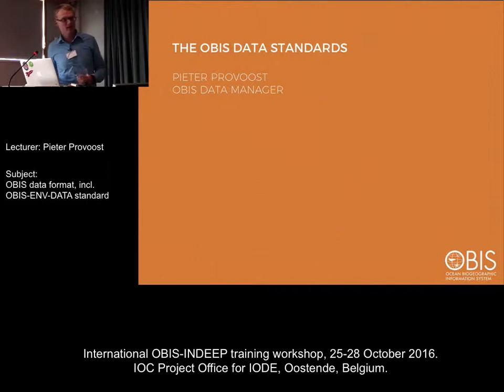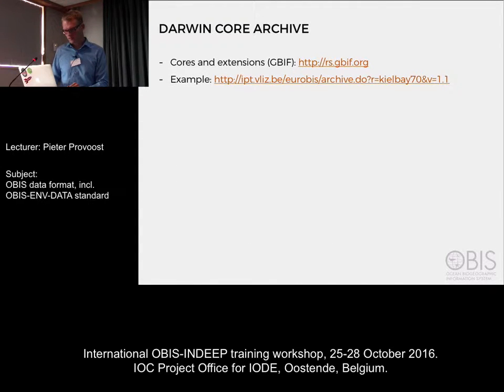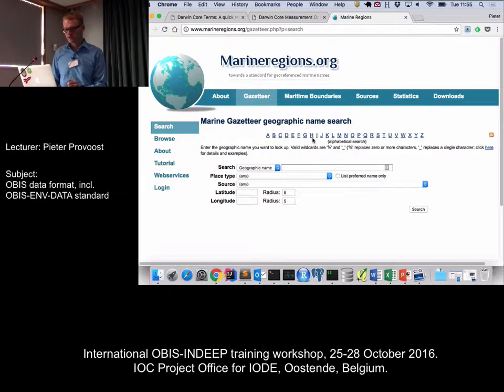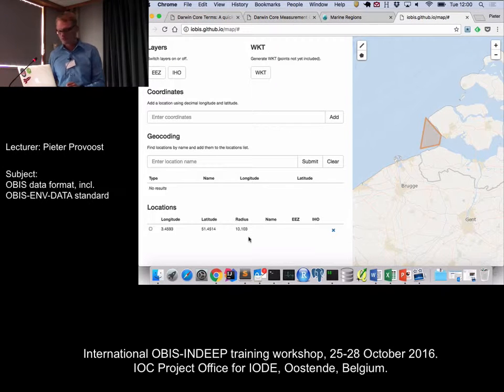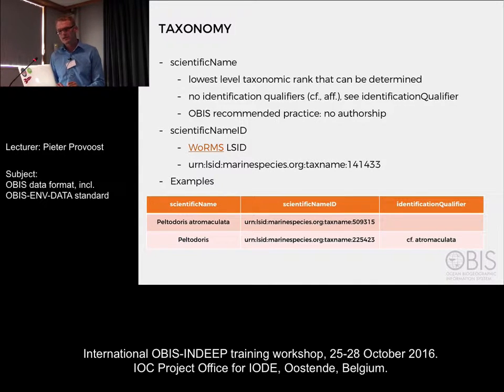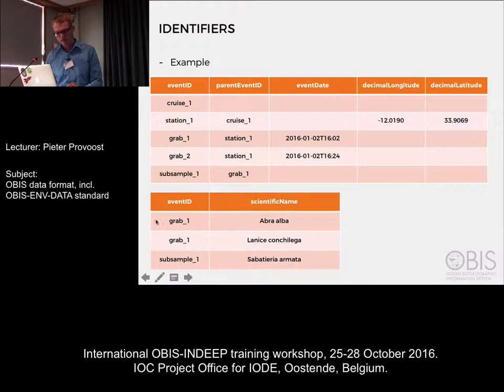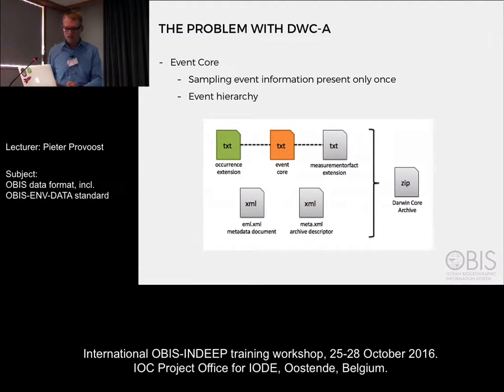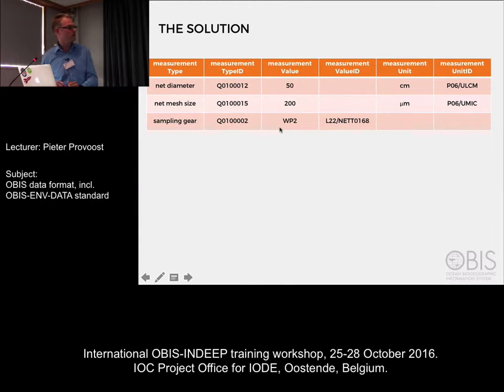OBIS-INDEEP 25-28 Oct 2016 - Introduction to OBIS Data Standards.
The OBIS Data Standards.
Including OBIS-ENV-DATA standard, by Pieter Provoost.